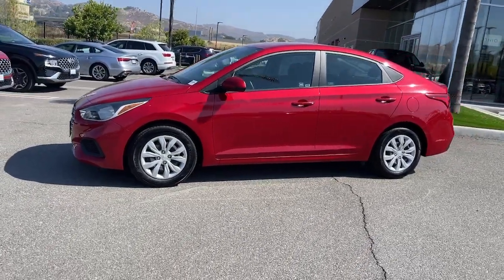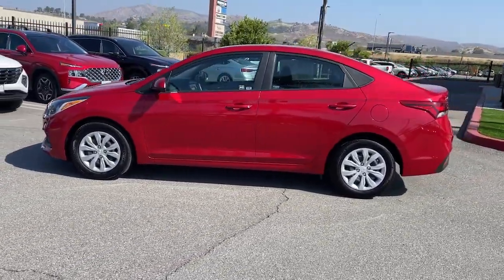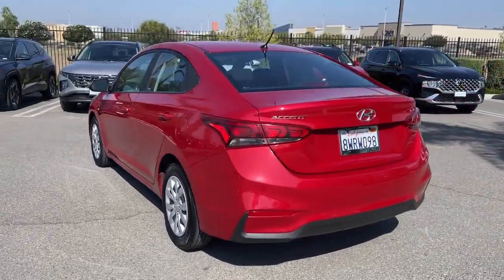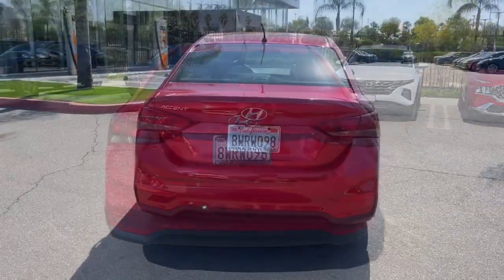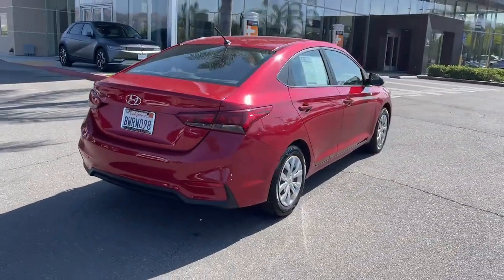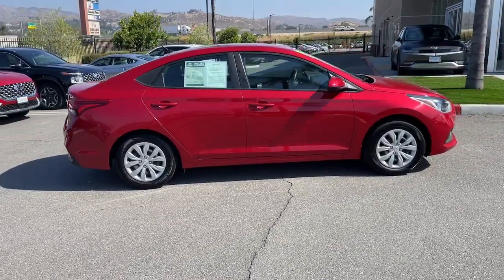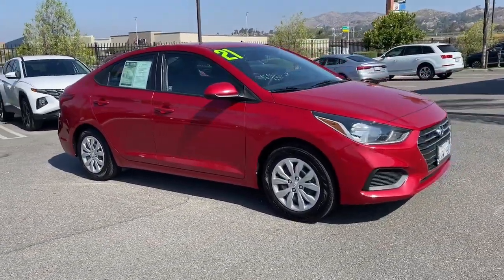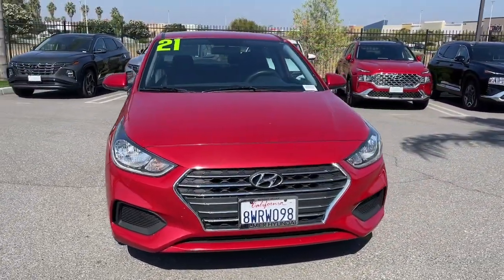2021 Hyundai Accent Moreno Valley, Riverside, Beaumont, Banning, Perris CA P1183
Pomegranate Red Metallic Used 2021 Hyundai Accent SE available in 27500 Eucalyptus Avenue, Moreno Valley, California at Premier Hyundai of Moreno Valley. Servicing the Riverside, Beaumont, Banning, Perris, CA area.
USED:
2021 Hyundai Accent SE - Stock#: P1183

Black Cloth. Pomegranate Red Metallic FWD 33/41 City/Highway MPG IVT 1.6L DOHCbrbrOdometer is 5226 miles below market average!brbrSee How We Make the Difference at Hyundai of Moreno Valley Providing Hyundai Drivers from Moreno Valley San Bernardino Hemet Redlands and Riverside CA With a Quality Experience.